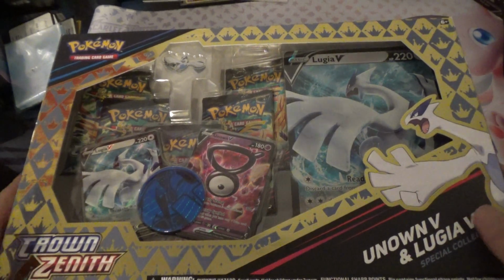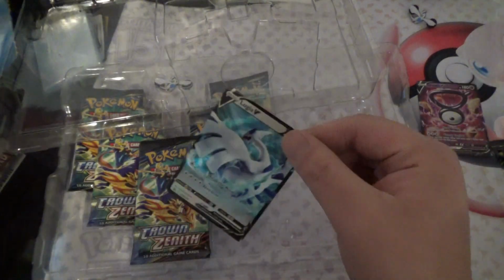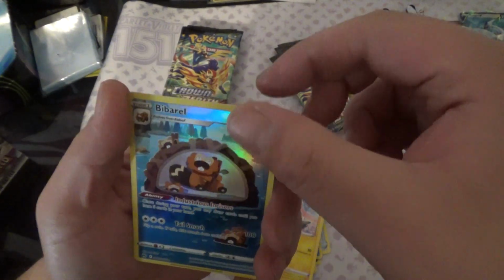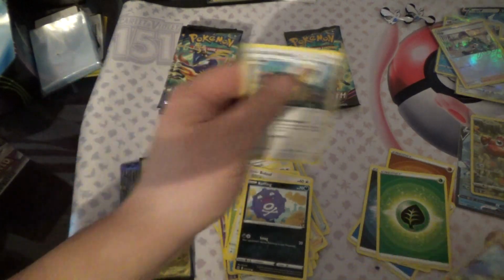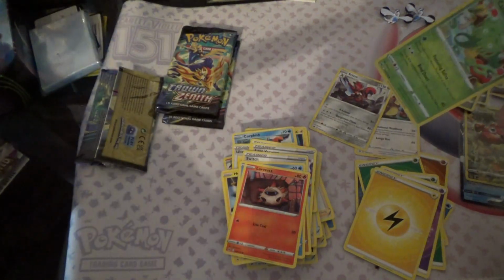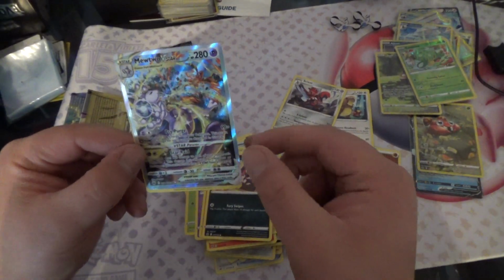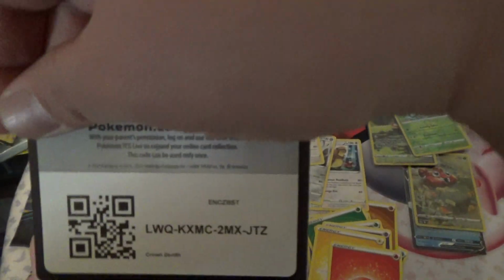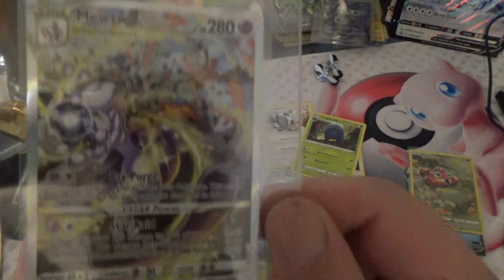THE MOMENT I PULL MY FAVORITE CARD FROM CROWN ZENITH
IN TODAYS VIDEO I OPEN 2 CROWN ZENITH LUGIA UNKNOWN BOXES/ I PULL MY FAVORITE CARD FROM THE SET.